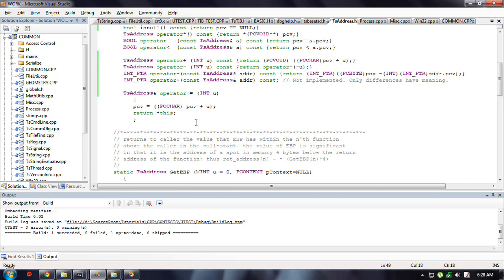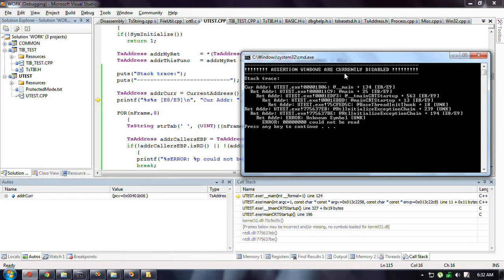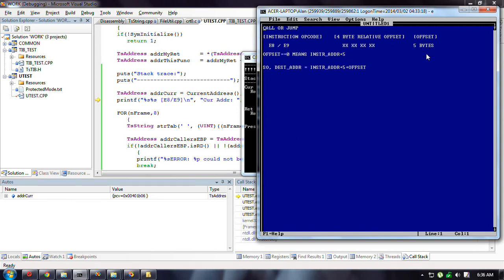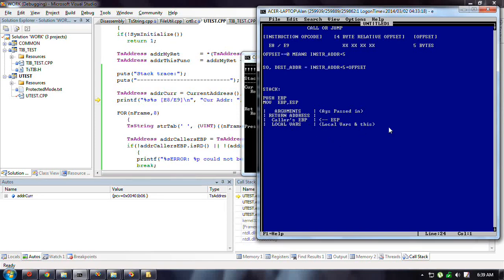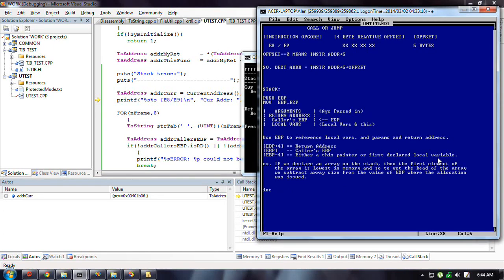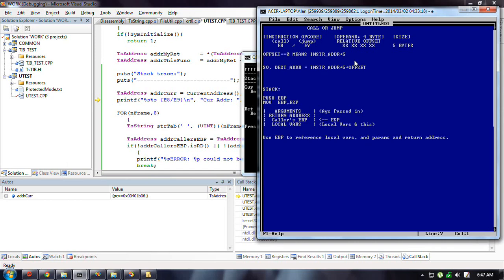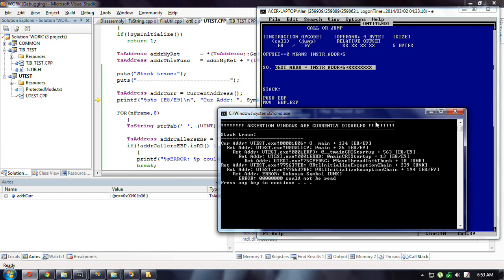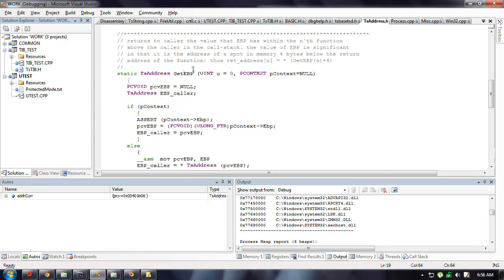Extract .pdb symbols & printing "Call Stack" : C++ Tutorial #185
This will have to be a preamble since I messed up my first attempt(s) through a series of compounded mistakes which I further compounded by attempting to repair the broken reparations ...

So hopefully the next one will be a slower and more thorough walk-through on the Debug Help library's (DbgHelp.dll) support for Module, Function, and Variable name/scope resolution at runtime.

Source file (and line number) can also be resolved given an arbitrary "PCONTEXT" which, of course, will be of tremendous importance when dealing with structured exceptions.

- A